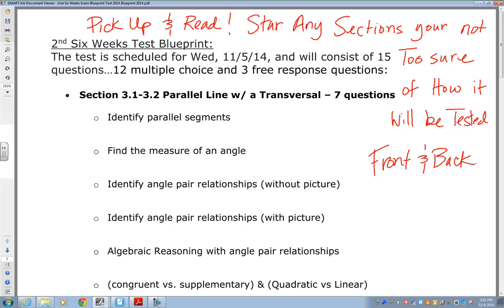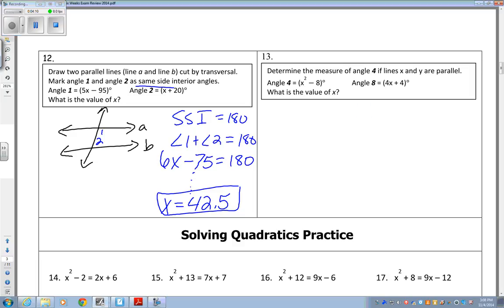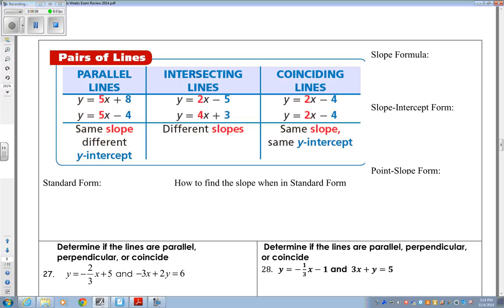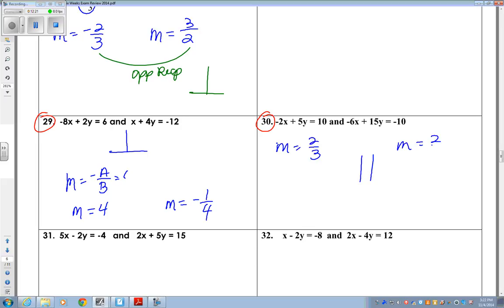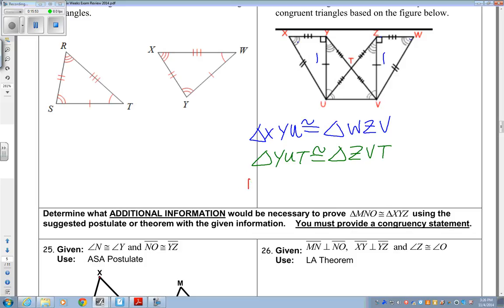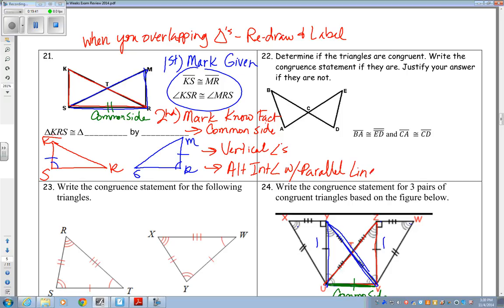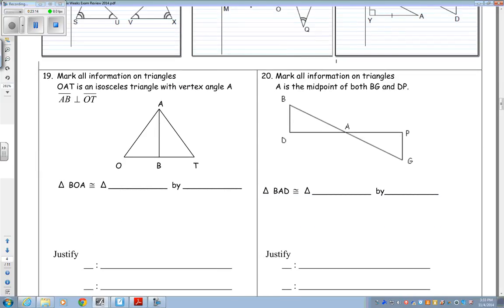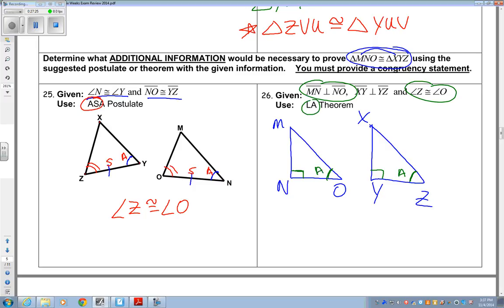November04 lesson Review for 6wks Exam